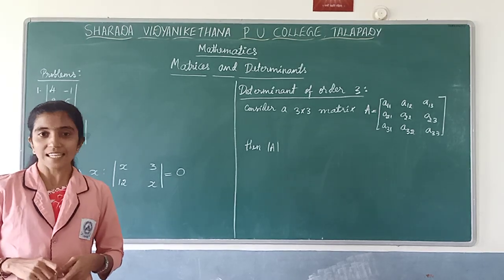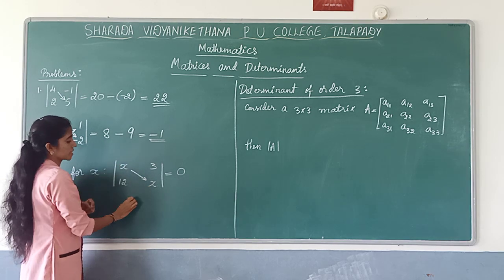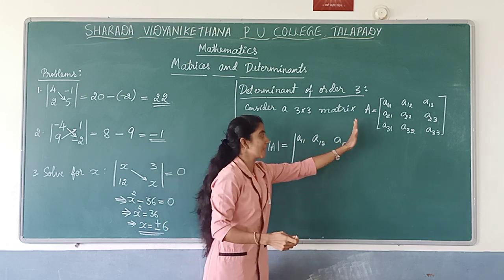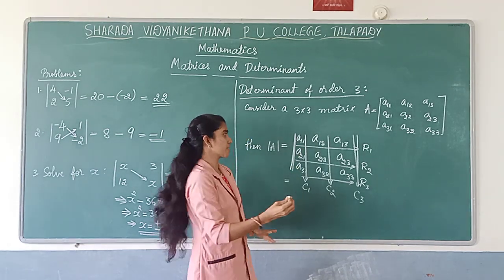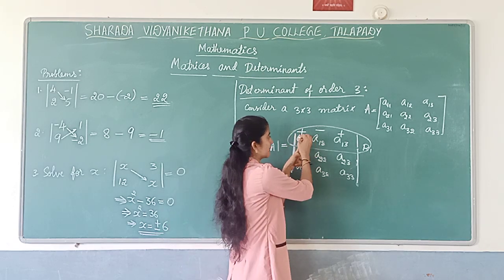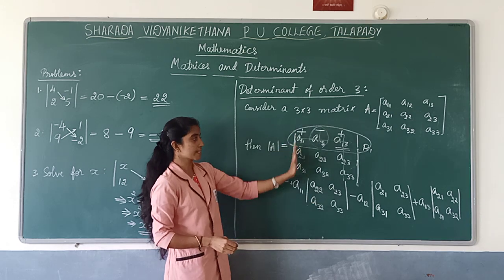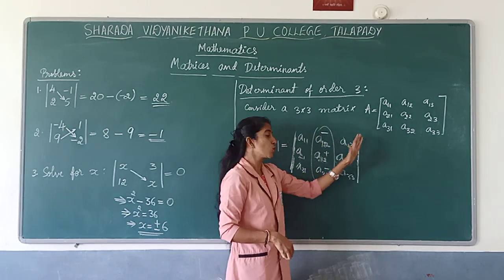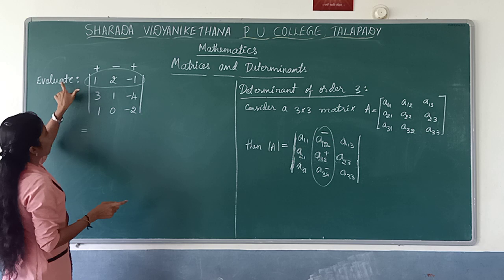Chapter-1 Matrices and Determinants part 4.1 Ms.Manisha